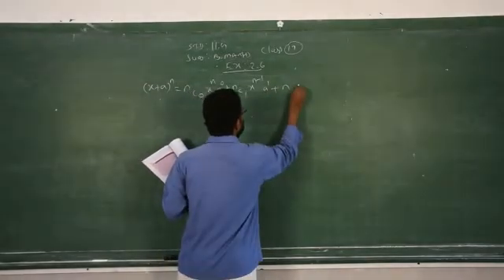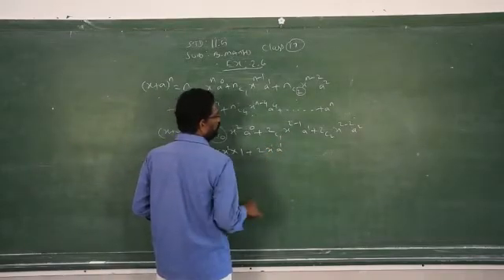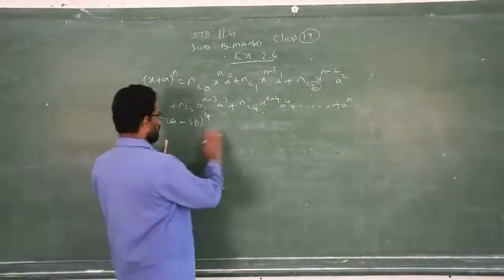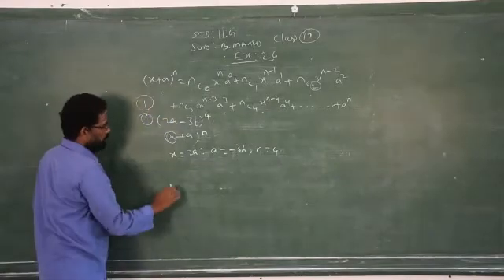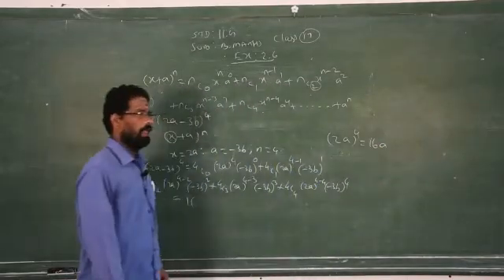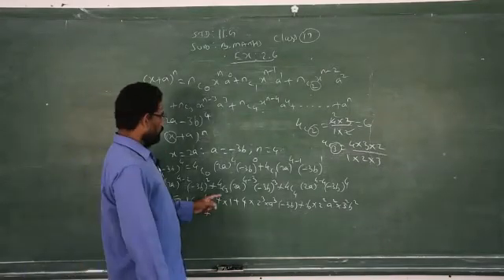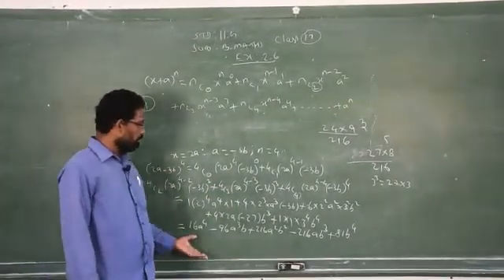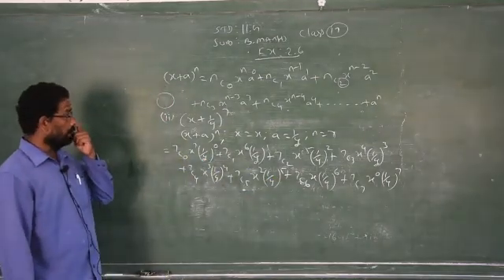11 Business Mathematics 17